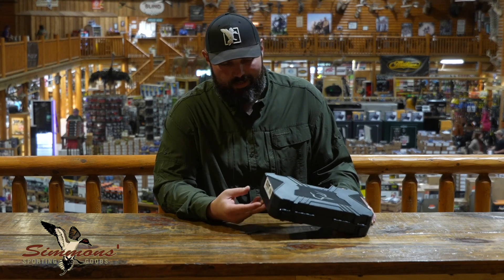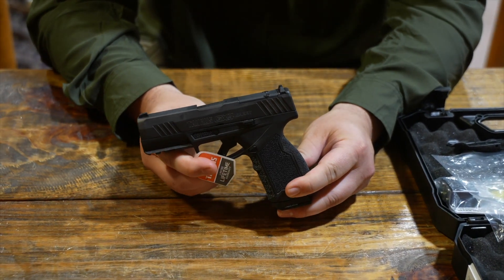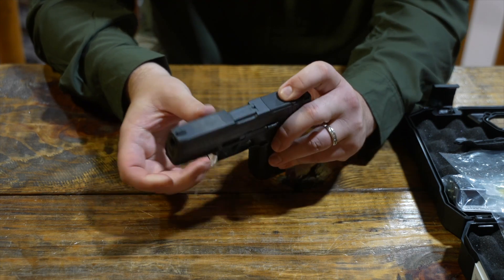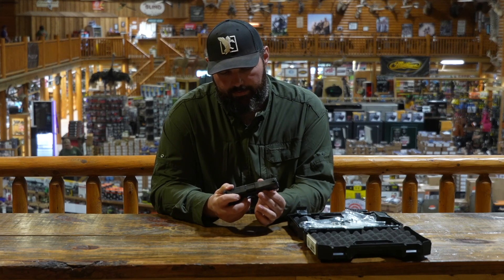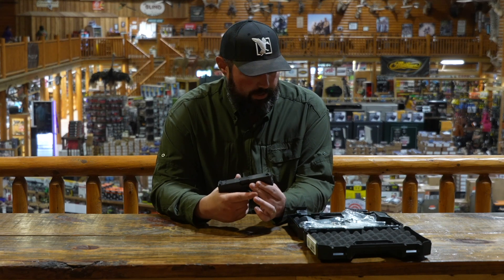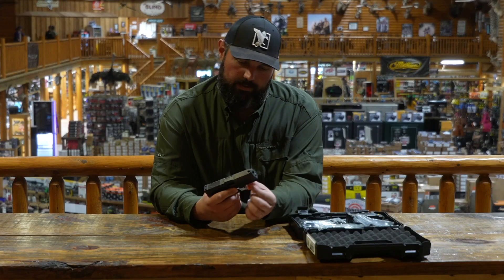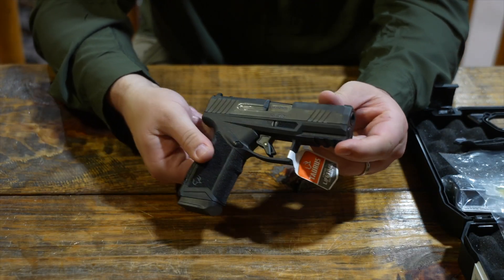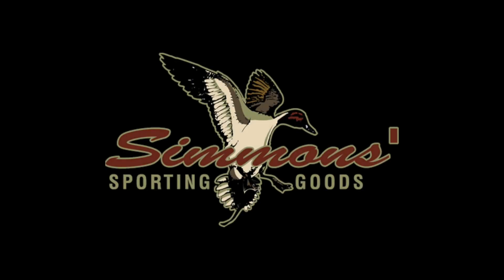Taurus GX4 Carry Unboxing and Review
Caleb from Simmons Sporting Goods unboxes and reviews the new Taurus CX4 Carry.